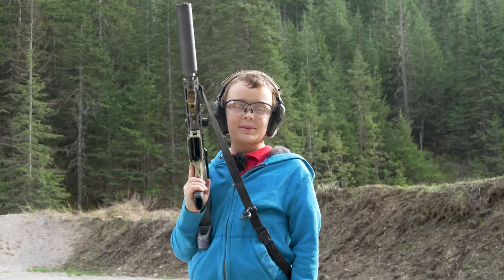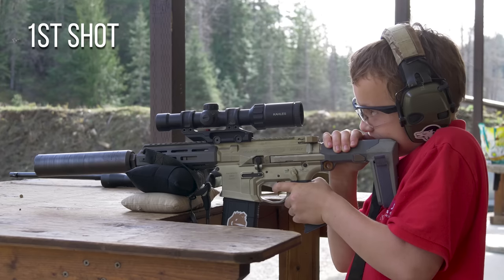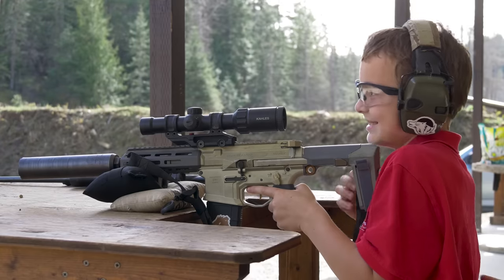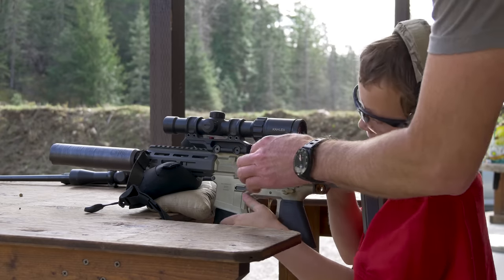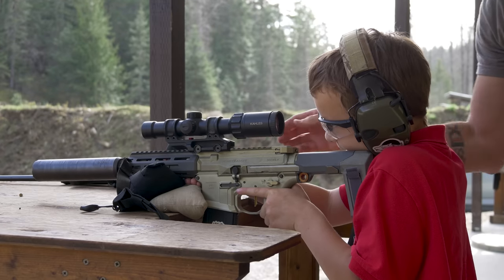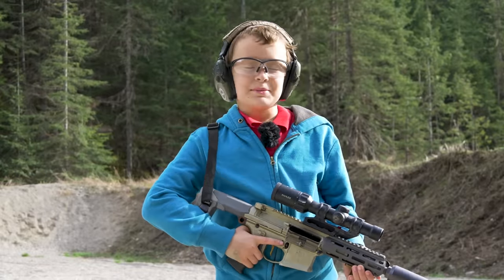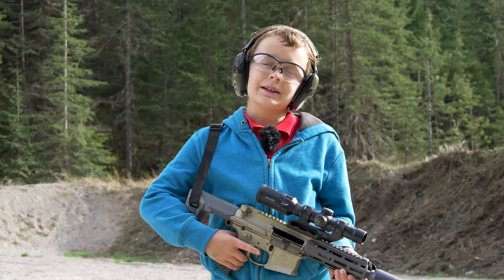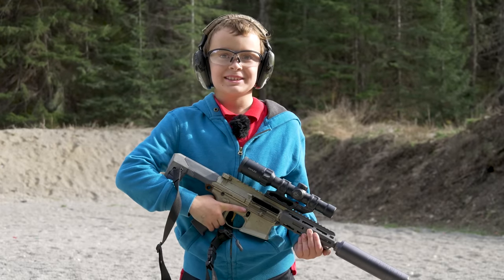The REAL Review of the Honey Badger by Q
Everyone wants to know how the Honey Badger by Q performs.  Well, Kit Badger is here to give it to you straight...